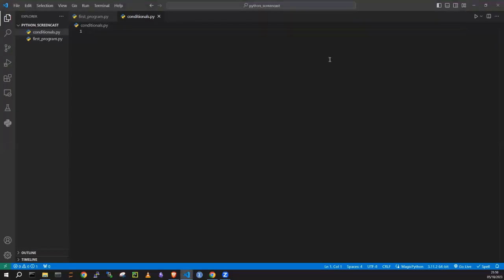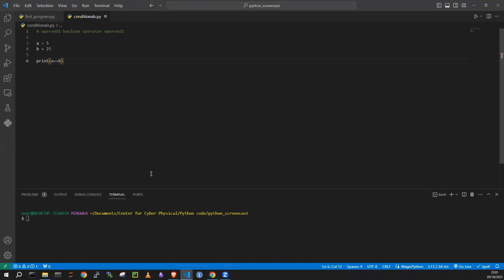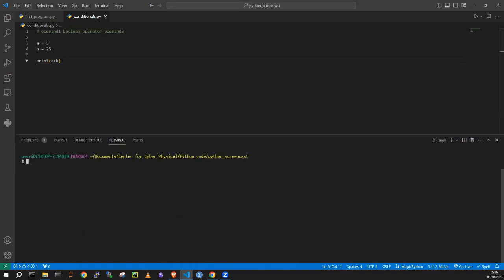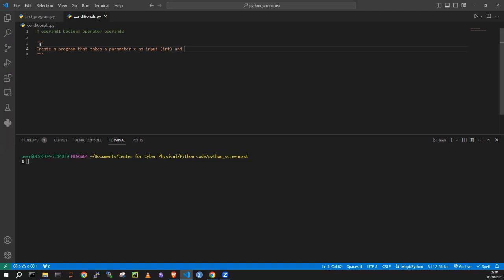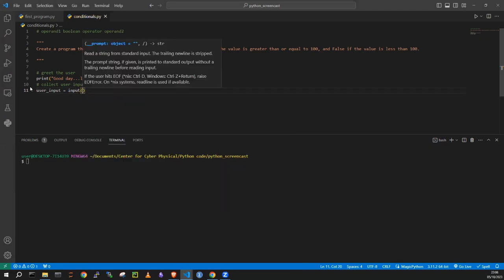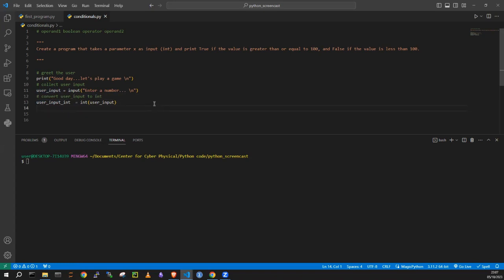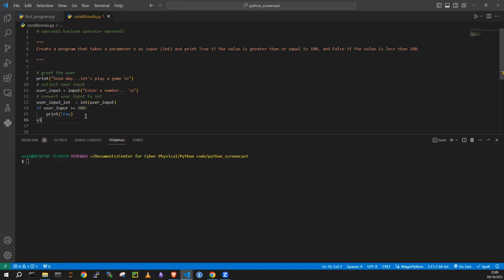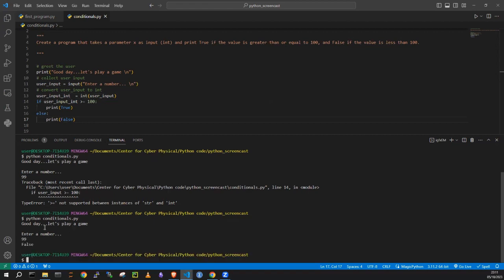Python Fundamental Series: Decision Making (2 of 3)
Ever wondered how the access control boom gate at almost all malls decides whether or not to let you out of the premises? Or why you can or cannot withdraw money from an ATM? Well in this video, we dive into the principles of decision making in computer programs. We introduce boolean values and comparison operators and show how they are used with control statements. Let’s DECIDE to take the red pill and dive deep into the world of decision making with Python!!